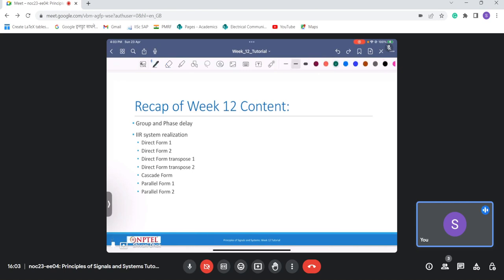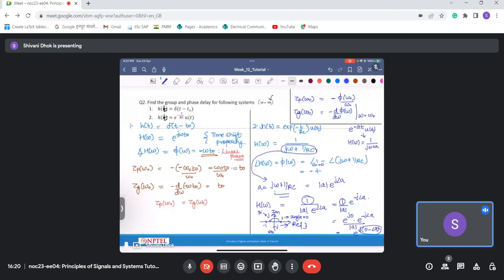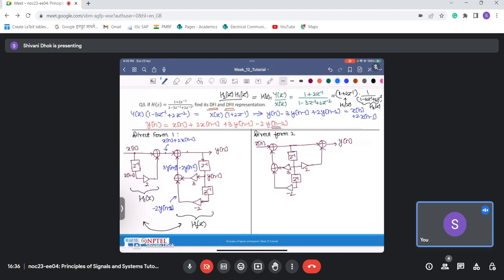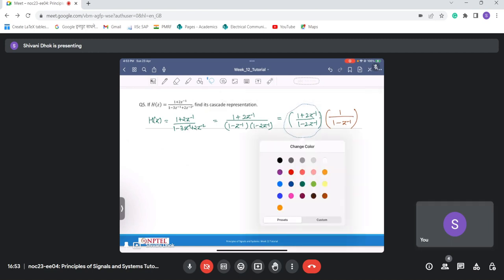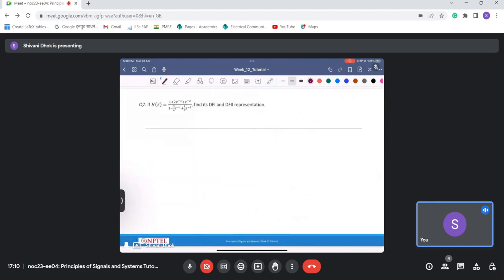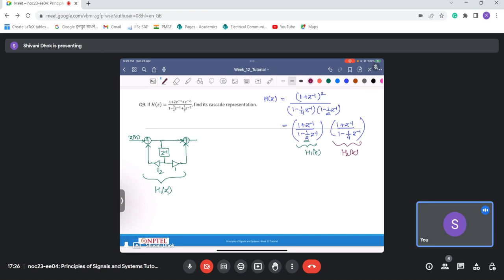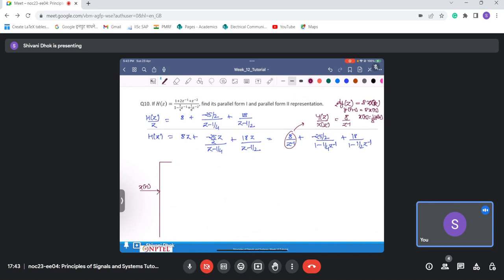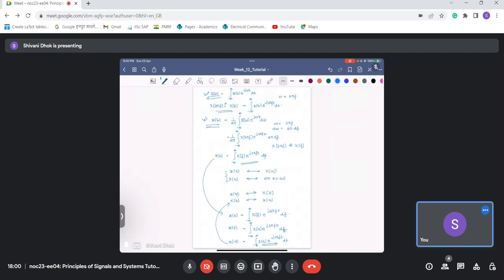Solved Examples: System Realization, Group & Phase delay || NPTEL || Principles of Signals & Systems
The video contains the solved examples for the group and phase delay, system realizations.